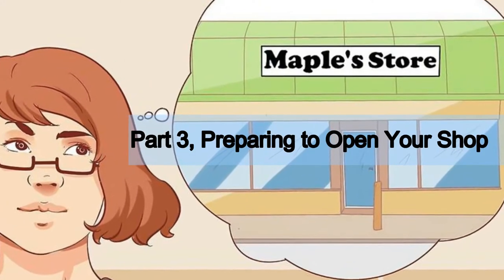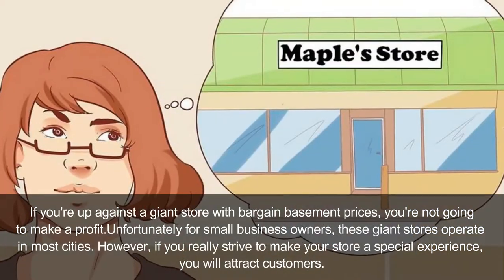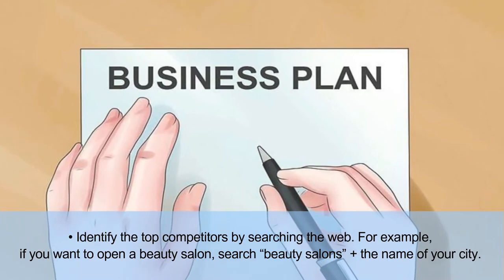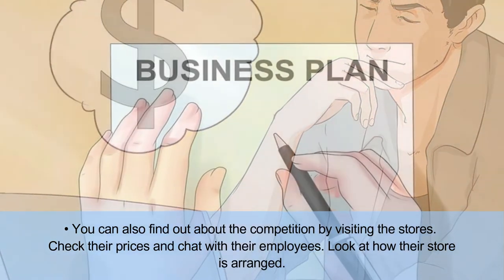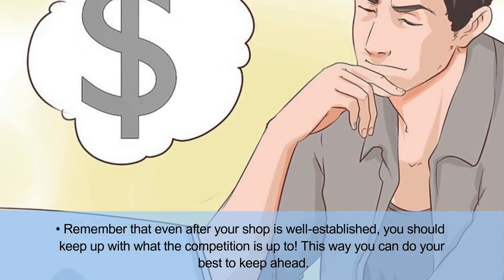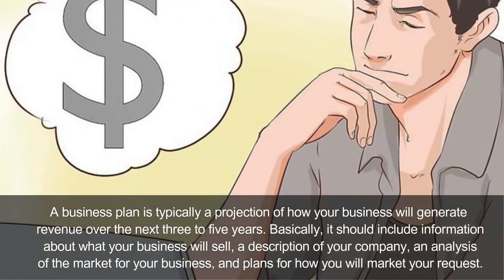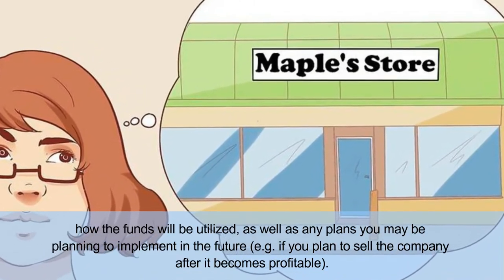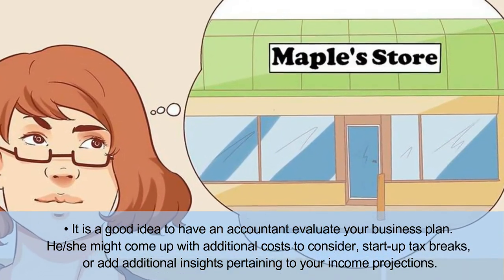How to Open Your Own Shop | Part 3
Tittle : How to Open Your Own Shop | Open Shop | Part 3
►Videos List►
motivation,life, success,
 motivation videos, Motivation Ideas,
motivational Ideas, Motivational Quotes,
quotes, quotes about life,
 motivational, quotes about love,
quotes about friends, motivational quotes for students,
 motivational quotes for work, positive quotes,
 encouraging quotes, best motivational quotes,
How to Start Your Own Business,  How to Improve Your Life,
Top 10 Richest People in the World ,